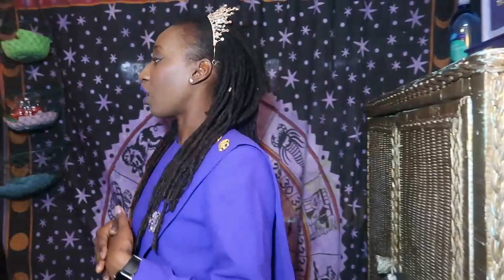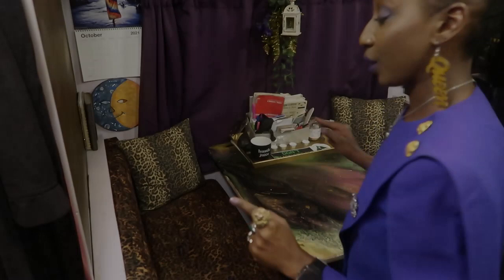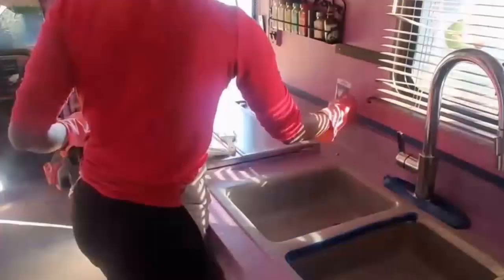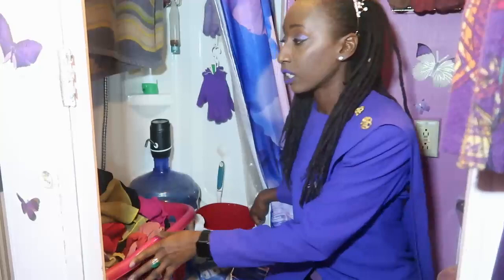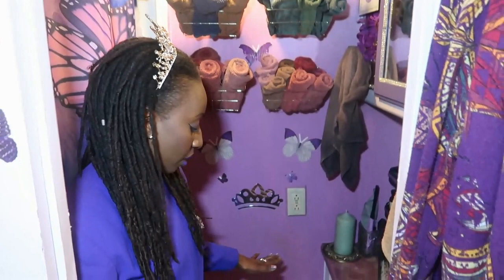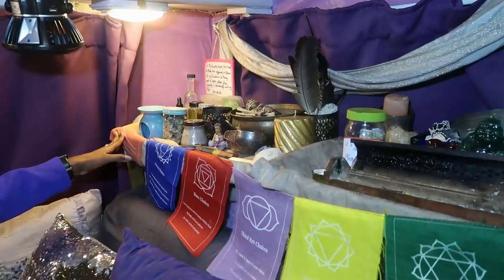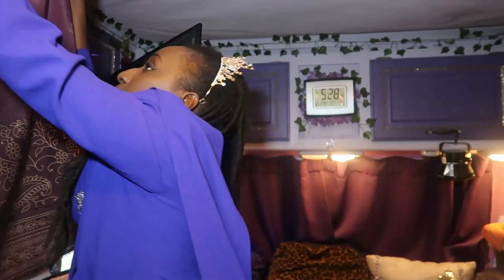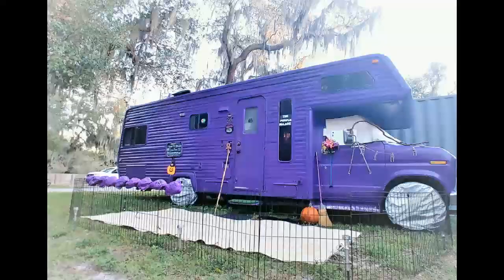UPDATED RV TOUR | Solo Female Self-Renovated RV | The Purple Palace Got UPGRADED!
Greetings Tribe, I Finally am able to share with you an Updated RV Tour of the Purple Palace after over a year of Upgrades and Repairs. "RV Projects" has become a regular task on my to-do list because something always needs to be fixed or updated. But I have to say I have loved the process of customizing my tiny house on wheels to the many shades of purple, gold and Razzle-Dazzle that it has become. The Purple Palace is Truly the most Unique Home I could ever dream of.
One day (soon) she will become an airbnb so that other people can enjoy and love her the way I do.

Make sure you check out the video of the DIY Upgrades and Repairs I did to get her to this stage:

Shout out to my videographer that helped me film part of this video:
Maxim Sariel @Maximsariel on IG

My name is "Queen Tasha" and I have been living Solo Full-time RV life for over 3 years now. The Purple Palace is now my second motorhome.  I'm here to put a New Young Black-face to this alternative lifestyle to show that this is for "US" too if we so choose. I want to inspire those that it's ok to be different and live your OWN BEST LIFE! Join me each week as I share my journey to live FEARLESSLY FREE!

"They made me become an adult, The lessons they forgot to mention":
A Guide to Becoming an Adult.

StarQualityOrganizing.com

$Queentasha84

Berkey filter:

white filters:

Bug Zapper Lantern:

Solar Shower:

Black out curtains:

Tinted Film:

Shower Curtain:

Satchell Designs, LLC 🕷
Owner: Ariana Satchell
BLACK OWNED GRAPHIC DESIGN
(Created my Logo, Motion Graphic, YouTube Banner, Brand identity)

Produced, Filmed, & Edited by Queen Tasha
Videographer: Maxim Sariel @Maximsariel

Equipment:
Camera: (My Phone) LG V30 & V60
Editing Software: Windows Movie Maker & Openshot
Microphone: Eivotor Professional Microphone

When I suggest certain products, it is because my research or personal experience has shown that they may be helpful to you. Thank you for your support in advance.